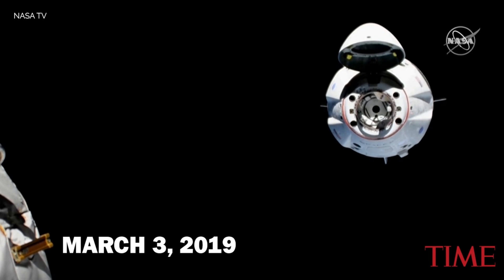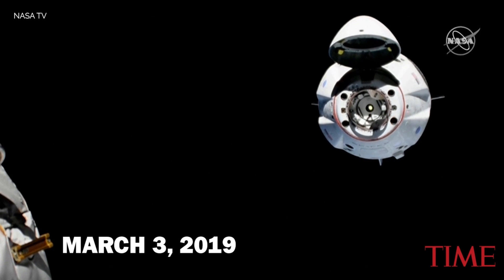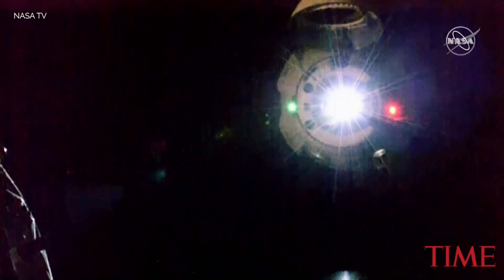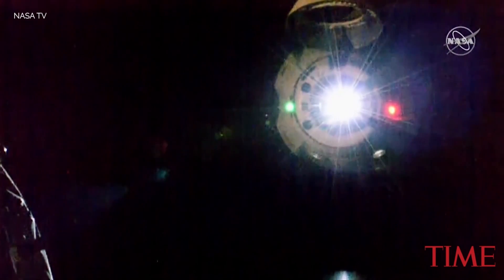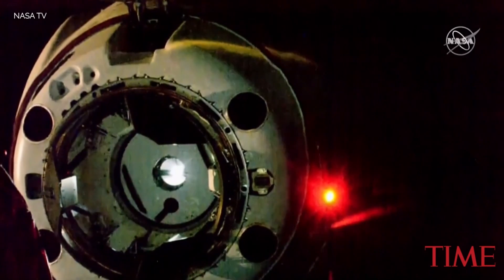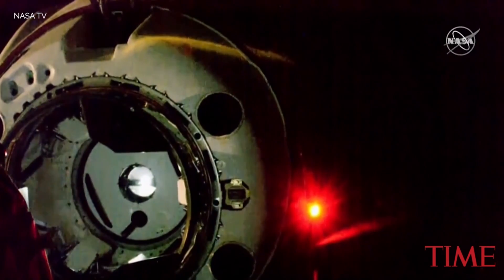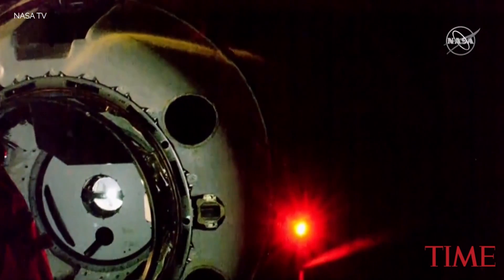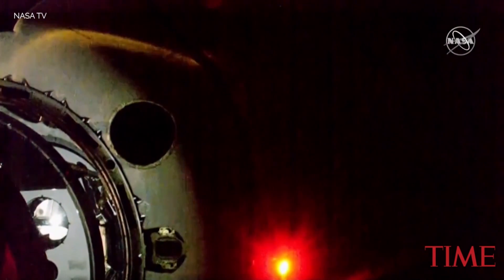SpaceX's New Crew Capsule Successfully Docks At The International Space Station | TIME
SpaceX's New Crew Capsule Successfully Docks at the International Space Station.